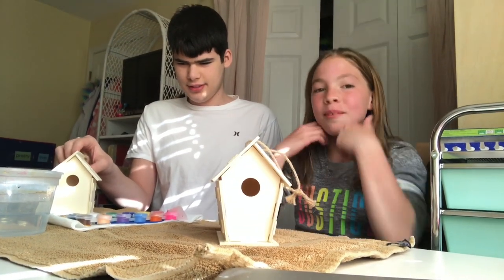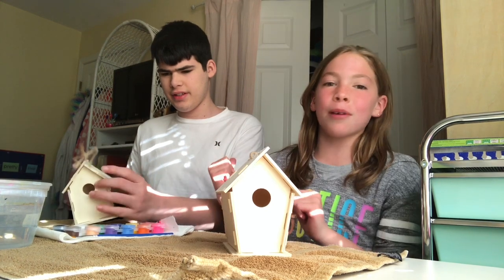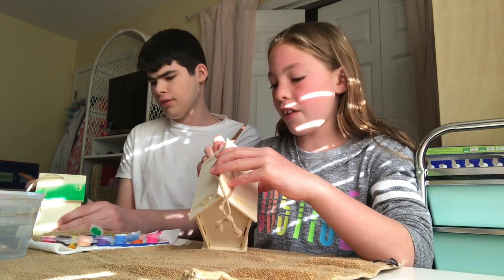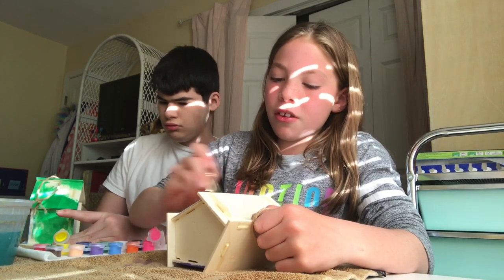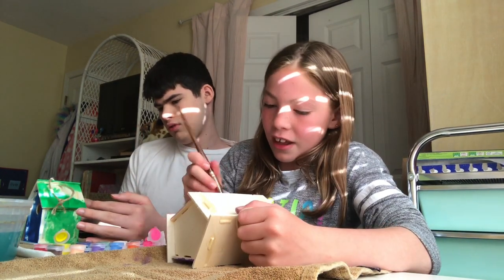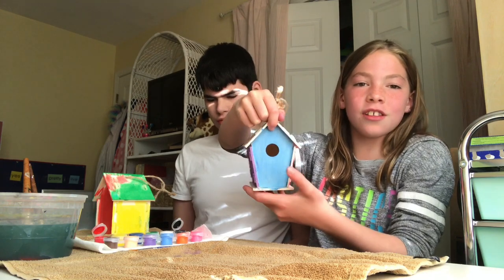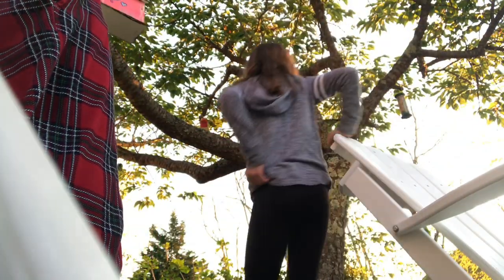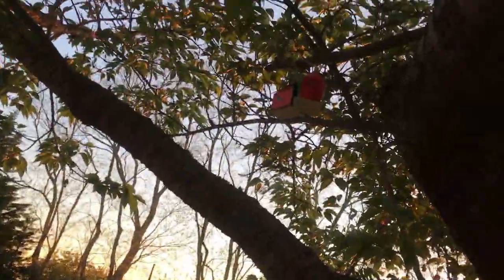Maressa & Mason: Birdhouse building buddies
Maressa leads her older brother Mason into a adventure of decorating fun festive birdhouses